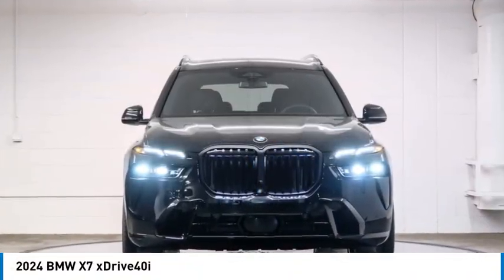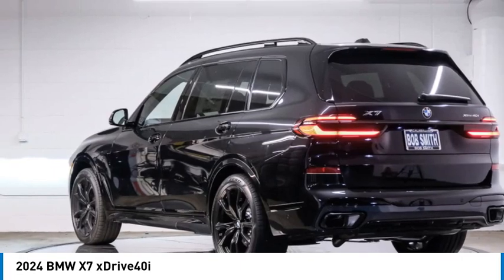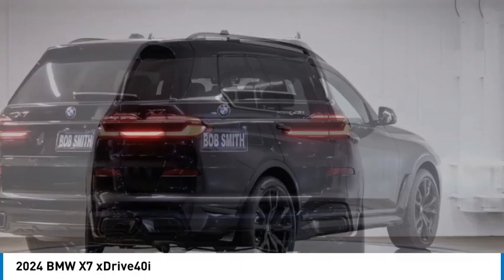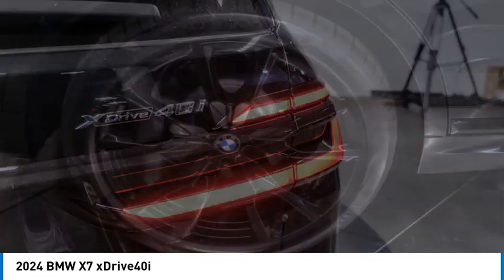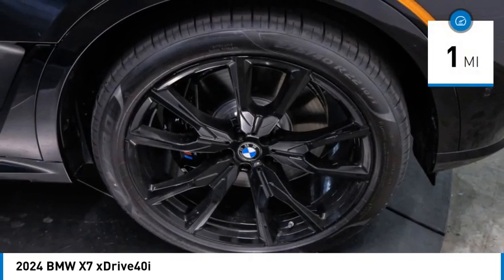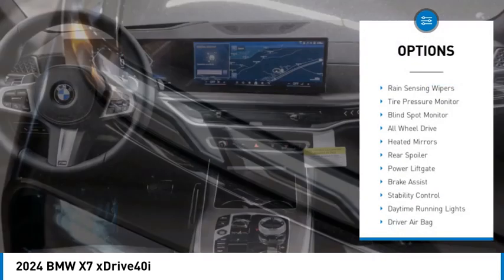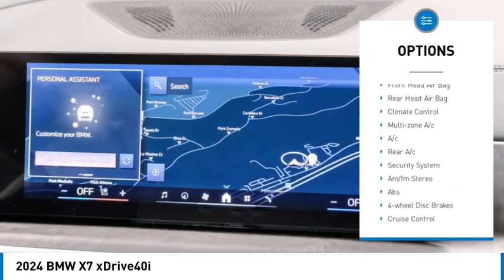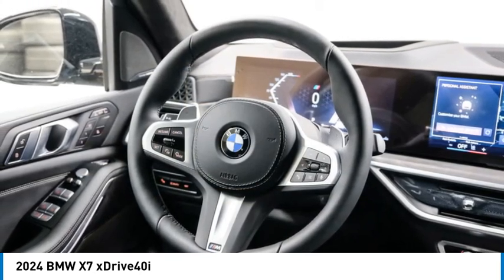2024 BMW X7 R9V83665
2024 BMW X7 xDrive40i

24500 Calabasas Rd.

Heated Seats, Navigation, Moonroof, Third Row Seat, Apple CarPlay, Power Liftgate, Panoramic Roof, Turbo Charged, Captains Chairs, CLIMATE COMFORT PACKAGE, PREMIUM PACKAGE, PARKING ASSISTANCE PACKAGE, M SPORT PACKAGE, 2ND ROW CAPTAIN S CHAIRS, WHEELS: 22  X 9.5  FR & 22  X 10.5  R... All Wheel Drive. Black Sapphire Metallic exterior and Black interior. FUEL EFFICIENT 25 MPG Hwy/21 MPG City! CLICK NOW!br /br /KEY FEATURES INCLUDEbr /Third Row Seat, Panoramic Roof, Power Liftgate, Apple CarPlay, Remote Engine Start, Blind Spot Monitor, Cross-Traffic Alert, WiFi Hotspot. Rear Spoiler, Navigation, All Wheel Drive, Hands-Free Liftgate, Smart Device Integration. br /br /OPTION PACKAGESbr /M SPORT PACKAGE Shadowline Exterior Trim, Wheels: 21  x 9.5  Double-Spoke Bi-Color Orbit Grey, (Style 754M), Fineline Black Wood Trim, M Steering Wheel, Anthracite Alcantara Headliner, M Sport Package (337), Without Lines Designation Outside, Aerodynamic Kit, PREMIUM PACKAGE Gesture Control, Rear Electric Side Window Shades, Soft-Close Automatic Doors, harman/kardon Surround Sound System, CLIMATE COMFORT PACKAGE Front Ventilated Seats, 5-Zone Automatic Climate Control, Front & Rear Heated Seats, WHEELS: 22  X 9.5  FR & 22  X 10.5  RR V-SPOKE (Style 755M), Jet black light alloy, Tires: 275/40R22 Fr & 315/35R22 Rr Mixed Run-Flat, Increased Top Speed Limiter, PARKING ASSISTANCE PACKAGE Parking Assistant Professional, Surround View w/3D View, Drive Recorder, 2ND ROW CAPTAIN S CHAIRS. BMW xDrive40i with Black Sapphire Metallic exterior and Black interior features a Straight 6 Cylinder Engine with 375 HP at 5200 RPM*. br /br /EXPERTS ARE SAYINGbr /Great Gas Mileage: 25 MPG Hwy. br /br /BUY FROM AN AWARD WINNING DEALERbr /The staff at Bob Smith BMW is ready to help you purchase a new BMW or used car in Calabasas. When you visit our car dealership, expect the superior customer service that you deserve. With years of experience and training br /br /Horsepower calculations based on trim engine configuration. Fuel economy calculations based on original manufacturer data for trim engine configuration. Please confirm the accuracy of the included equipment by calling us prior to purchase. br /